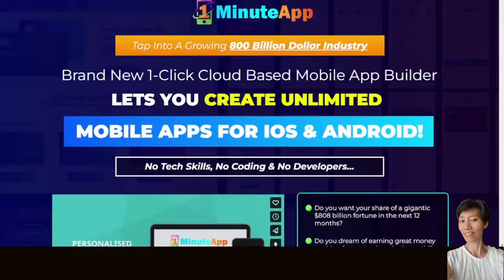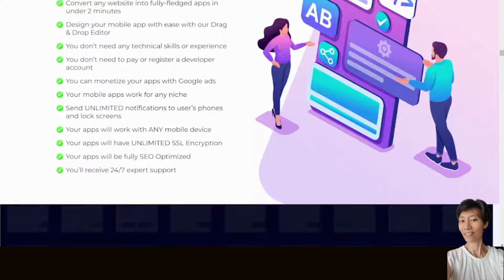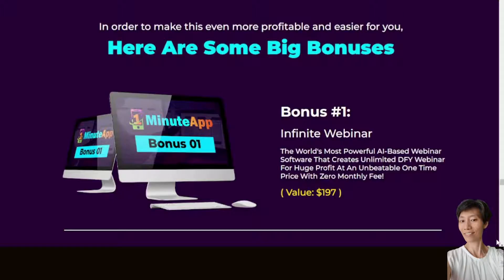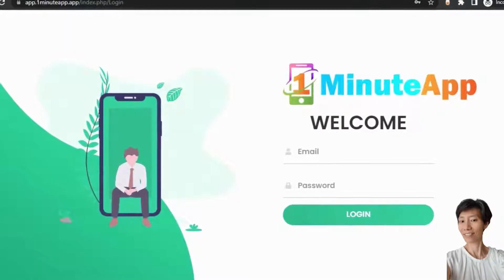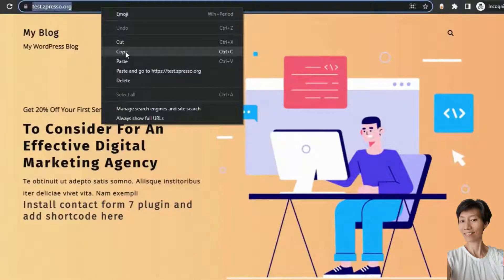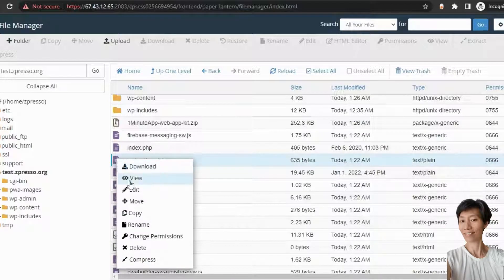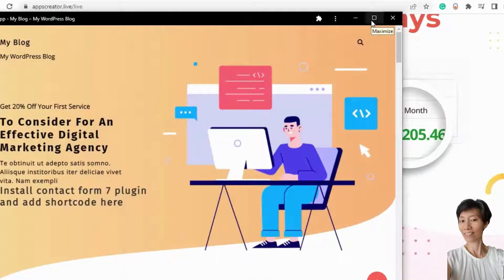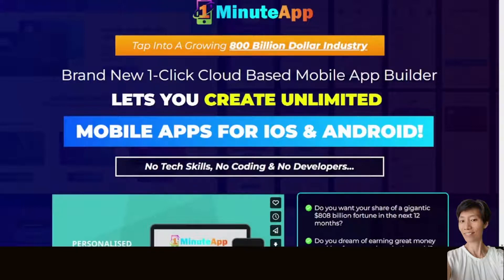1MinuteApp Review 🔥 Create App for IOS and Android Without Coding 🔥 160+ Bonuses 🎁🎁🎁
1-Click Cloud Based Mobile App Builder LETS YOU CREATE UNLIMITED MOBILE APPS FOR IOS & ANDROID

💪 Create UNLIMITED IOS and Android Apps
🔎 You’ll receive a Commercial License so you can sell the apps you build
💪 Choose from over 30 beautiful template designs
🔎 No App Store or Play Store approval required
💪 Convert any website into fully-fledged apps in under 2 minutes
🔎 Design your mobile app with ease with our Drag & Drop Editor
💪 You don’t need any technical skills or experience
🔎 You don’t need to pay or register a developer account
💪 You can monetize your apps with Google ads
🔎 Your mobile apps work for any niche
💪 Send UNLIMITED notifications to user’s phones and lock screens
🔎 Your apps will work with ANY mobile device
💪 Your apps will have UNLIMITED SSL Encryption
🔎 Your apps will be fully SEO Optimized
💪 You’ll receive 24/7 expert support

Timecodes:
0:00 - Introduction
0:10 - What is 1MinuteApp
0:53 - Features
2:00 - Prices and Upsells
2:38 - Exclusive 160+ Bonuses
4:22 - Product Demo
10:16 - Click To Get Product & Bonuses